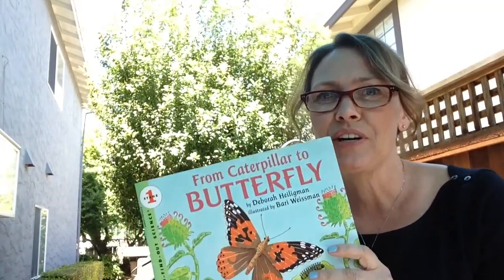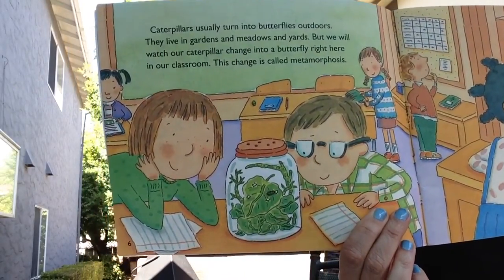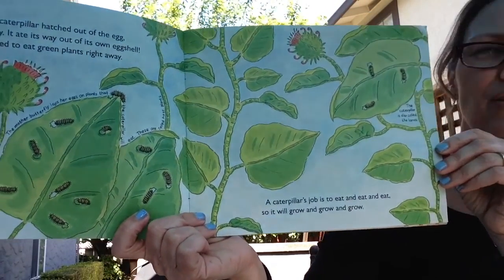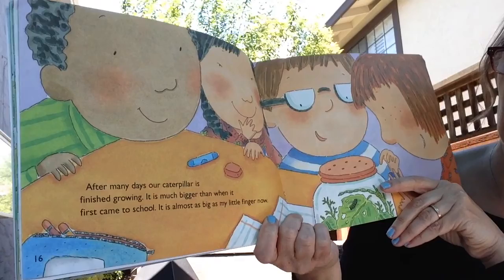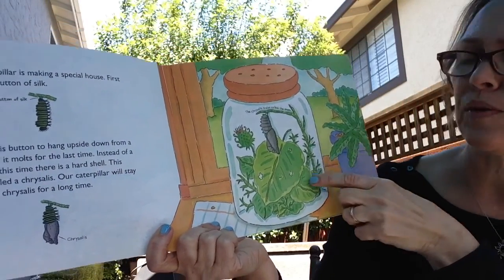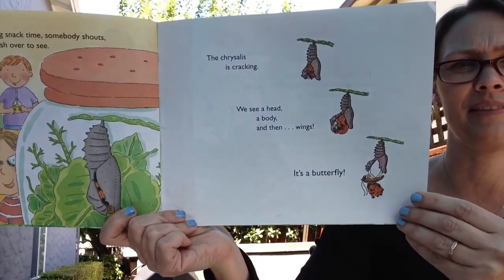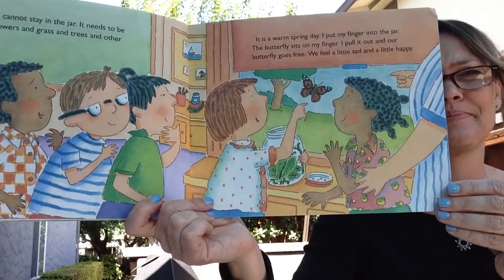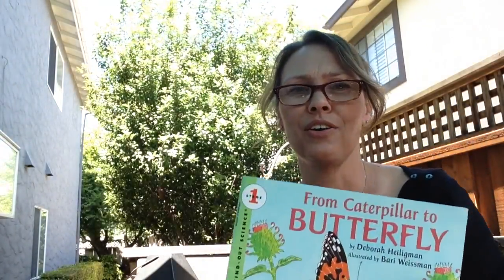From Caterpillar to Butterfly